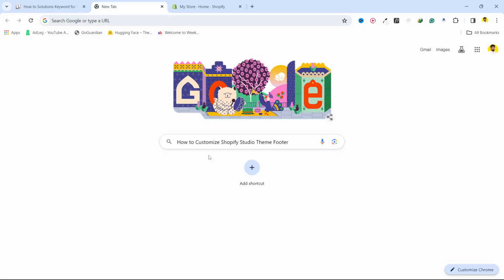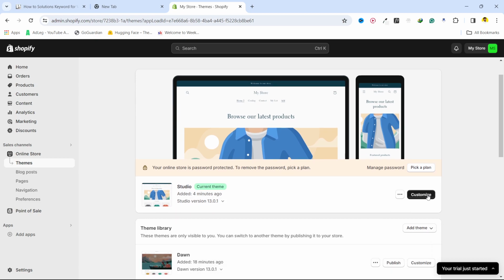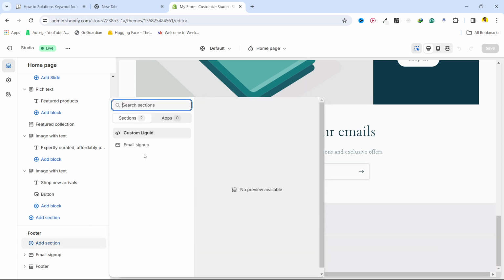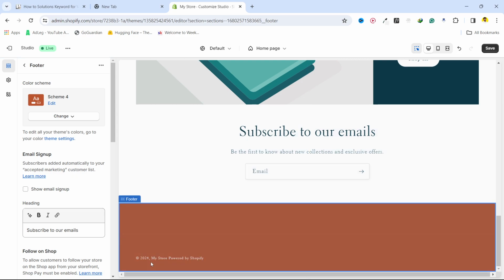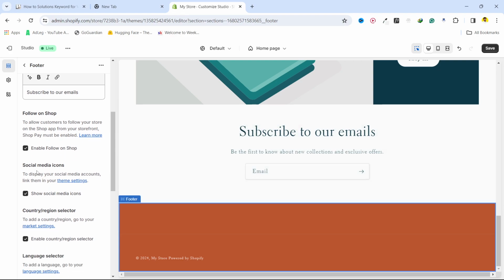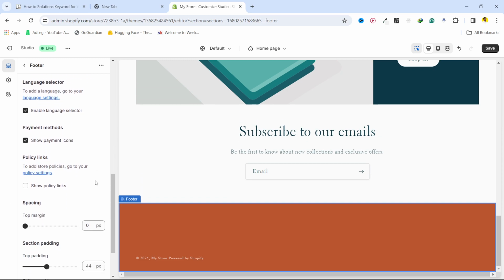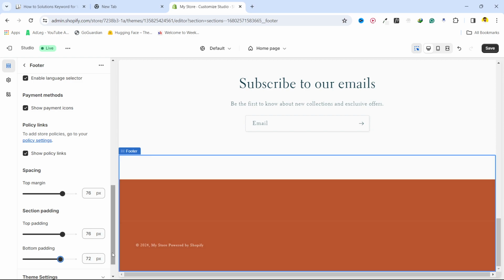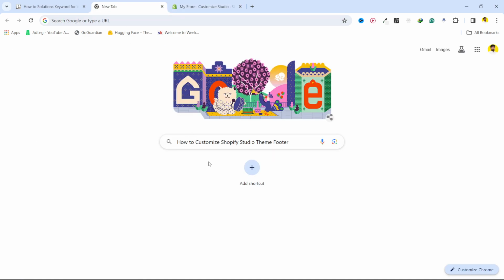How To Customize Shopify Studio Theme Footer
In this comprehensive tutorial, we'll guide you through the process of customizing the footer of your Shopify Studio theme to give your online store a professional and polished look.

The footer of your website plays a crucial role in providing essential information to your visitors and enhancing the overall user experience. Whether you want to add additional links, modify the layout, or include custom content, we've got you covered.